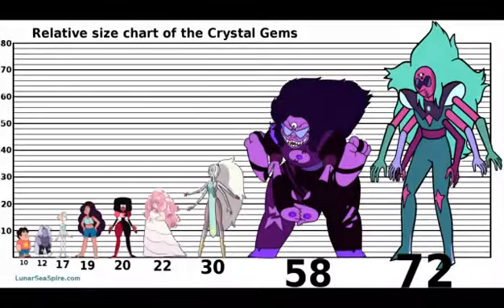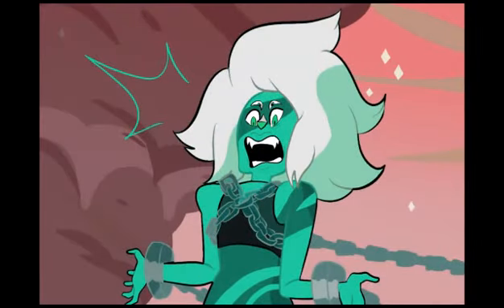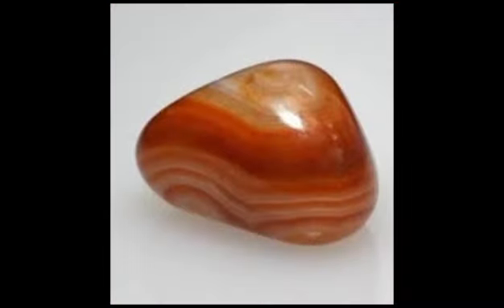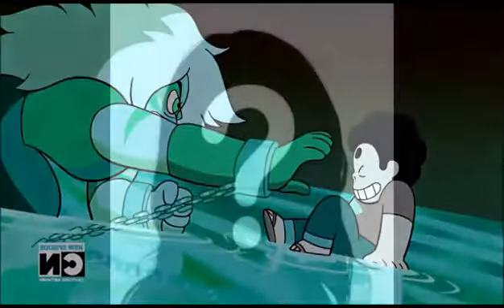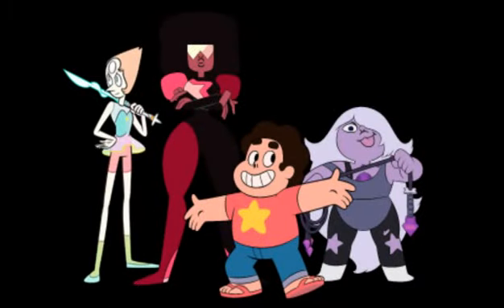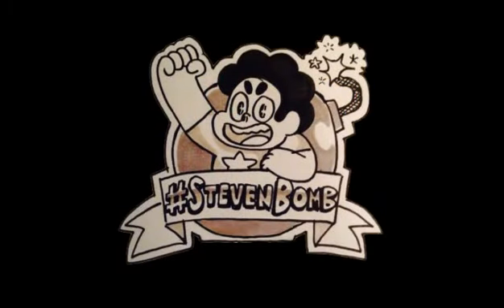StevenBomb 3 Hype: Sardonyx Theory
I'm very hyped to see Sardonyx, though I already have a pretty good idea who she might be...

Thanks to InterracialGamingw/RobnRach for giving me the inspiration to make this video. You guys should seriously check out their theory video so you can learn more of the details!